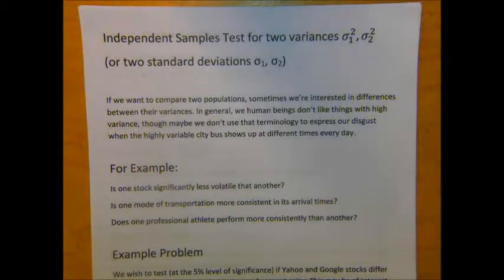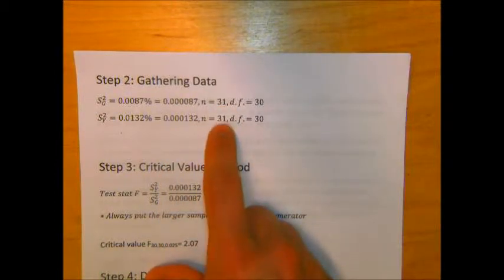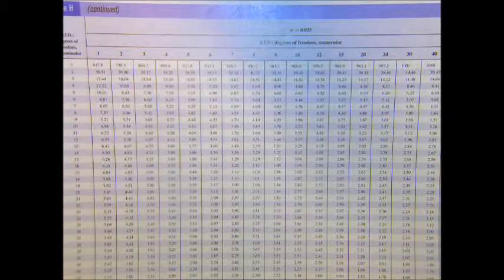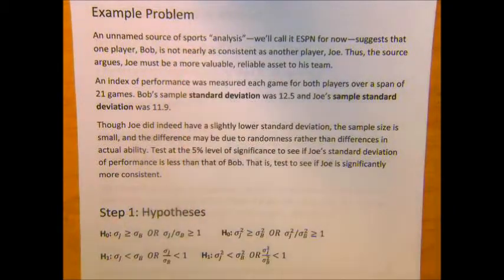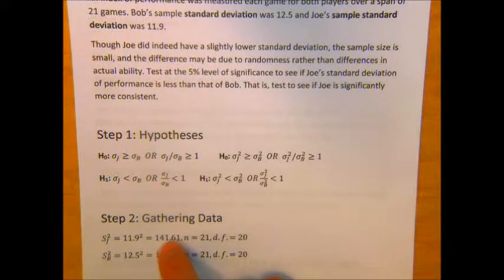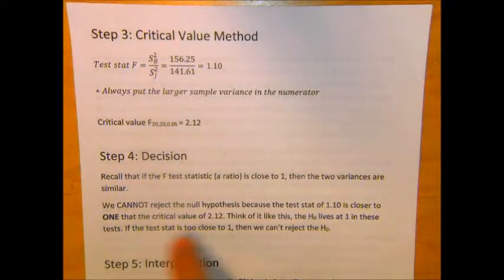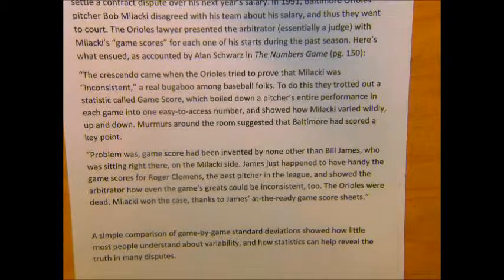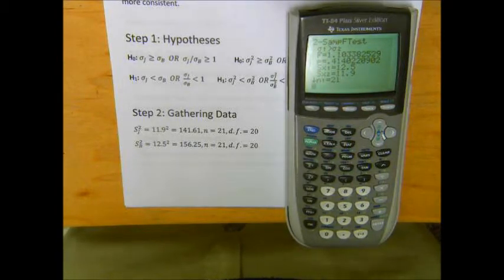Two sample Hypothesis Test for Variance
At the 1:04-minute mark, I meant to say "percent," not "percent squared." A squared percent would require moving the decimal four places.